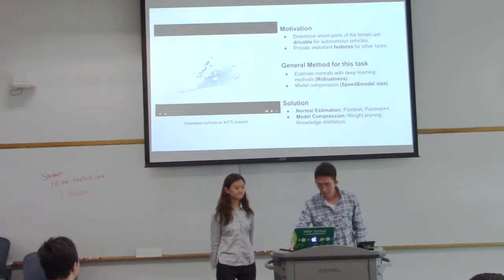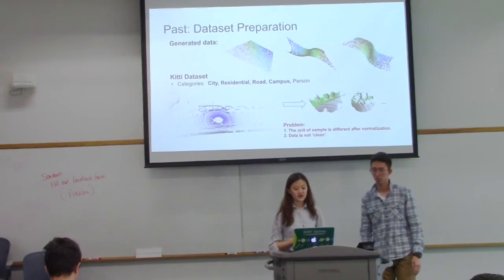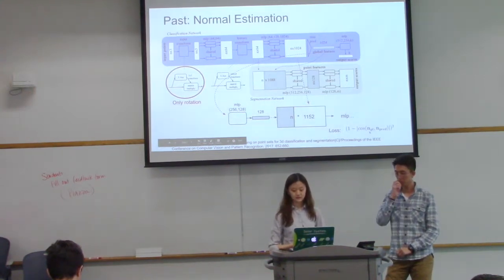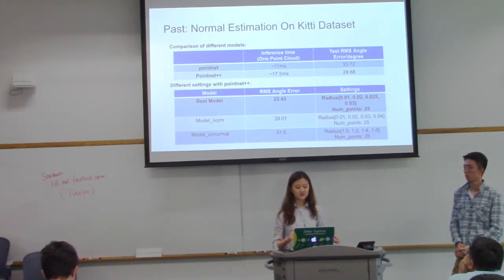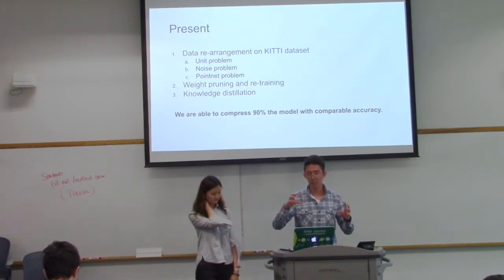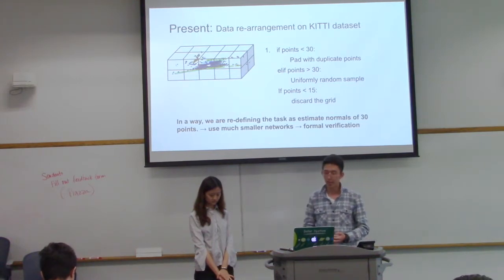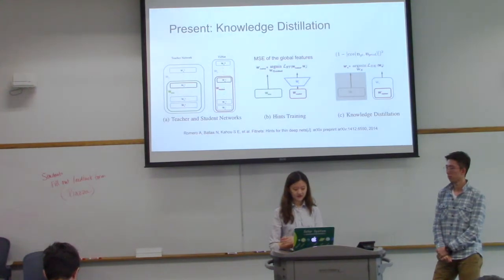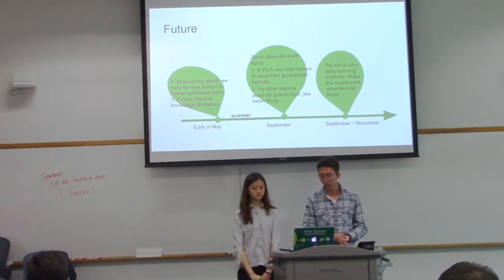CapstonePresentation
Project presentation.